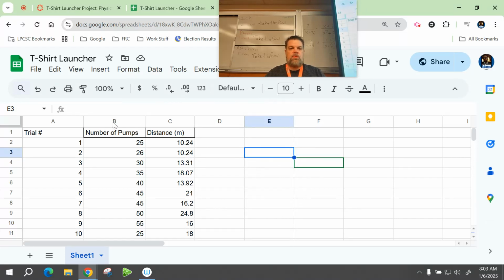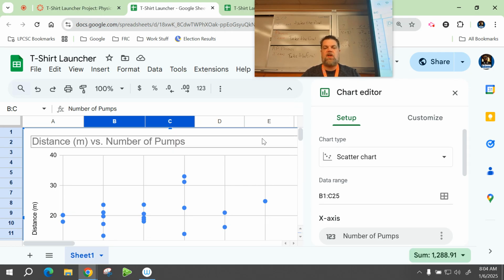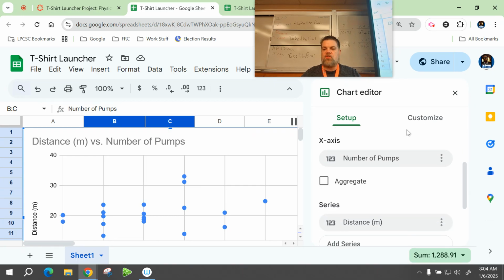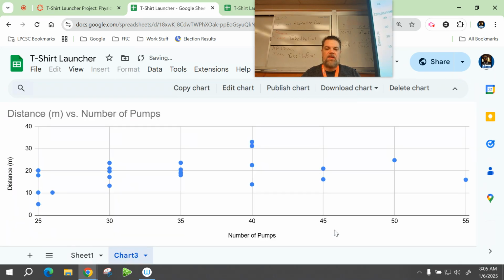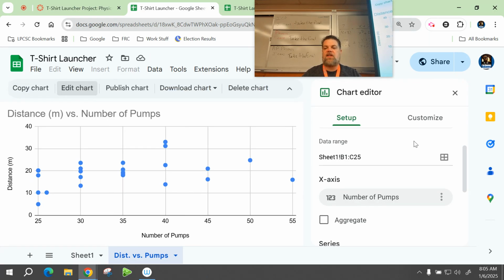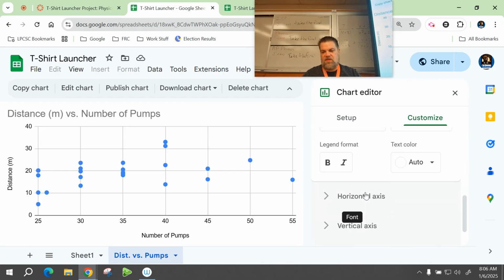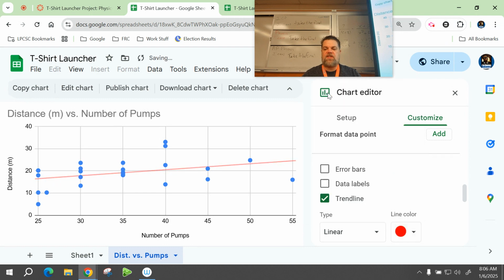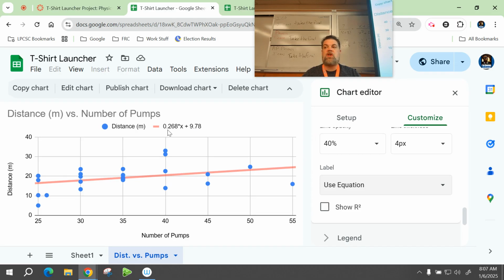T-Shirt Launcher Project - Create a Linear Model in Google Sheets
Create a Linear Model in Google Sheets